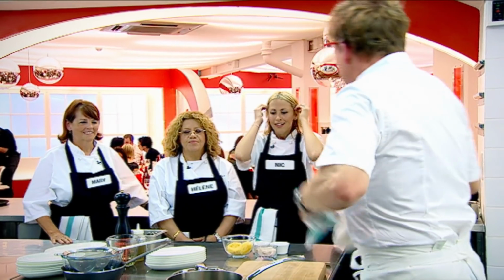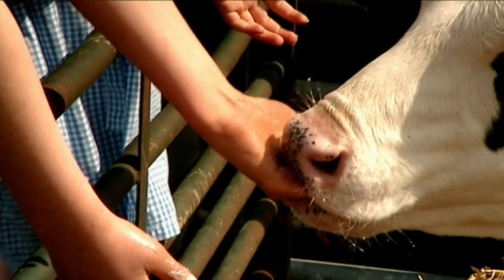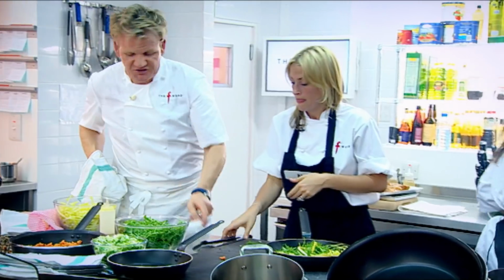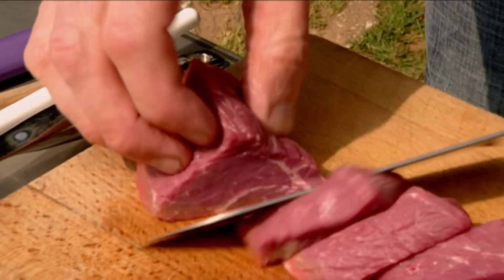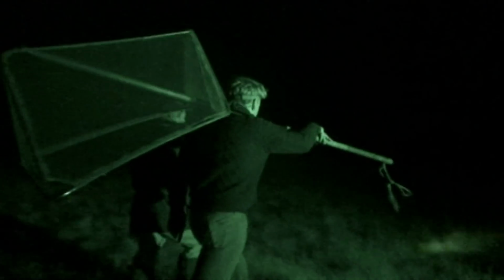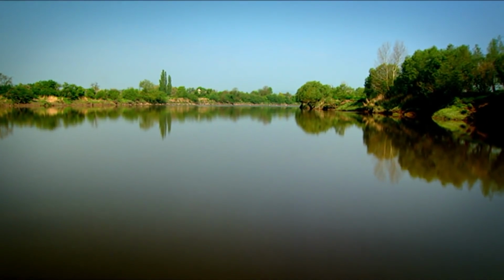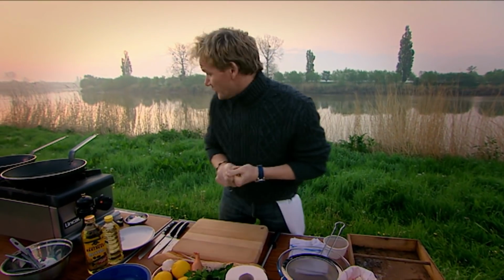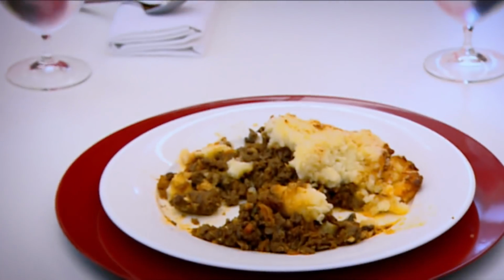Gordon Ramsay Trains & Cook With The Royal Marines | The F Word FULL EPISODE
This week Gordon pushes himself as he trains and cooks with the Royal Marines.